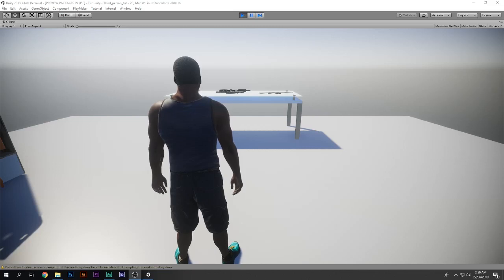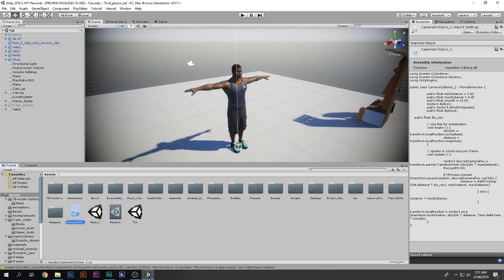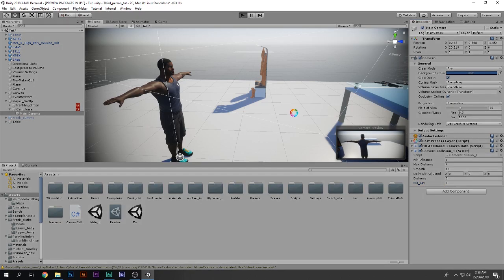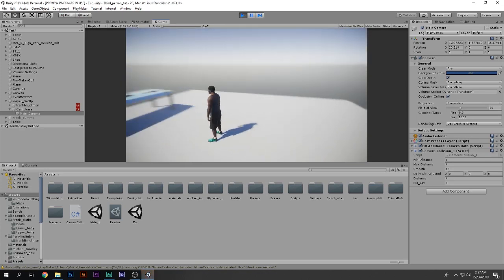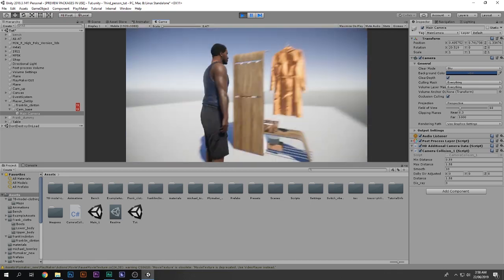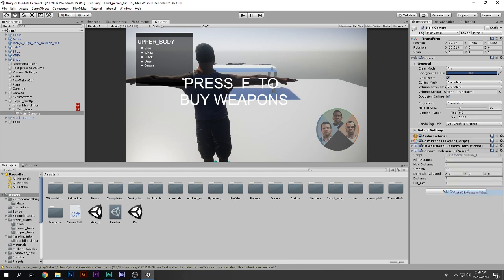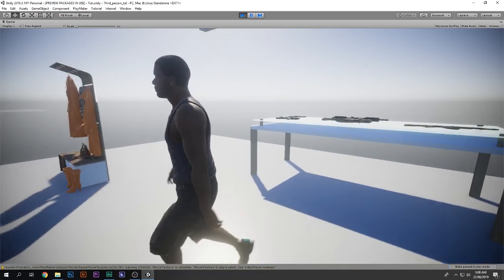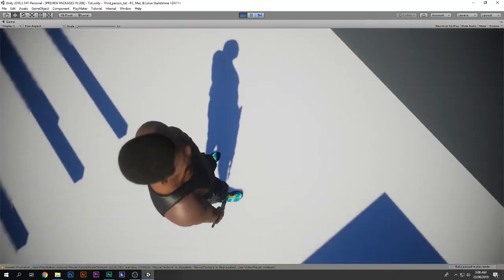How to make camera collision system in Unity_Simplest_Quickest_Easiest Way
Hello in this video you guys you will learn how to make camera collision for your third person game.